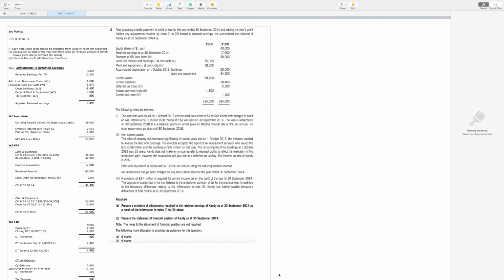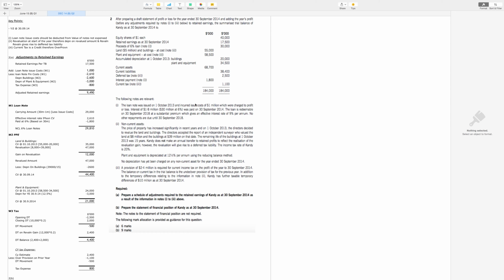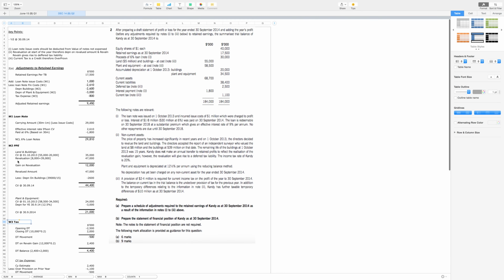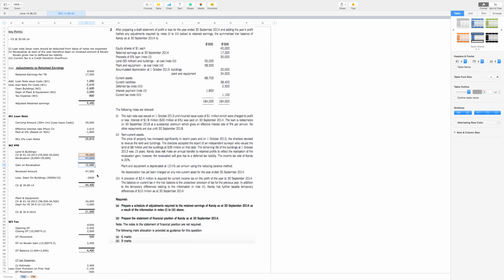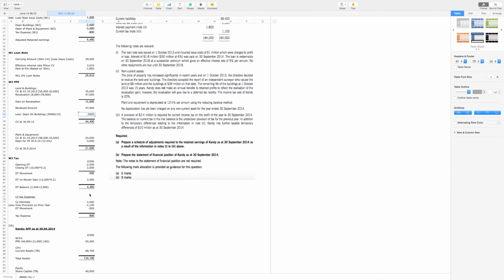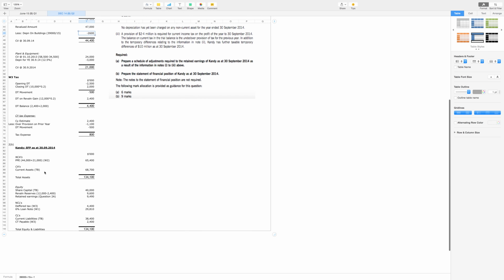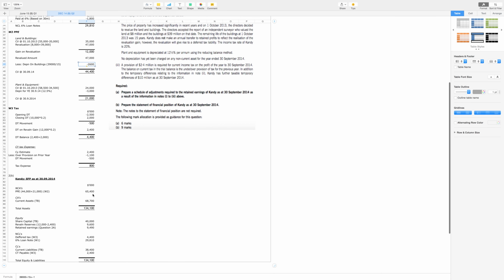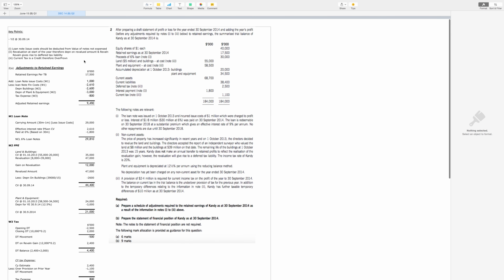ACCA F7, December 2014 Published Accounts